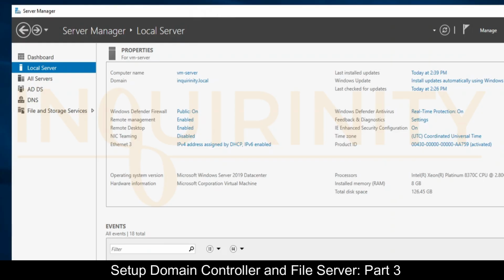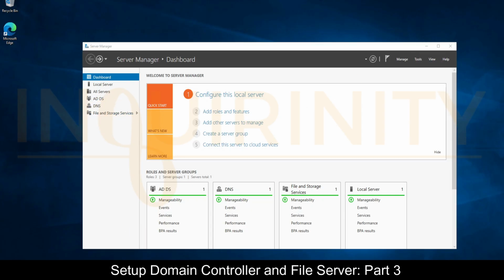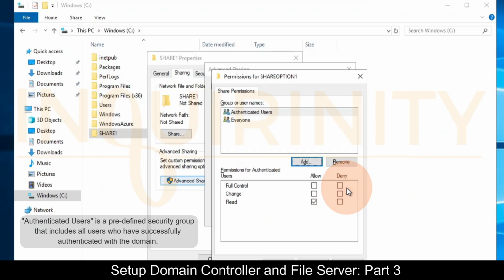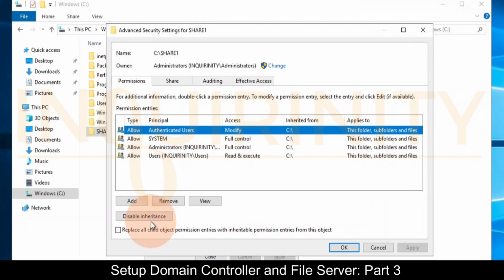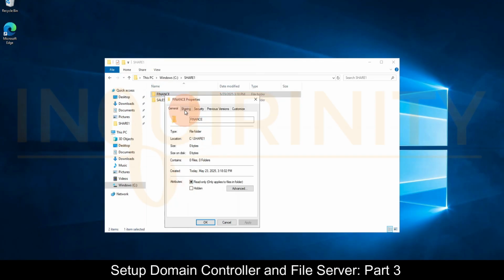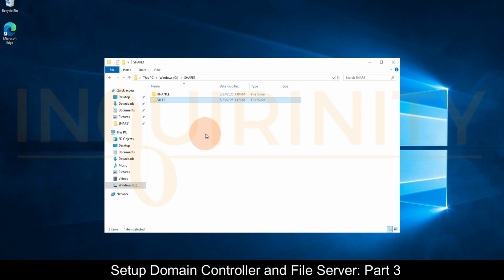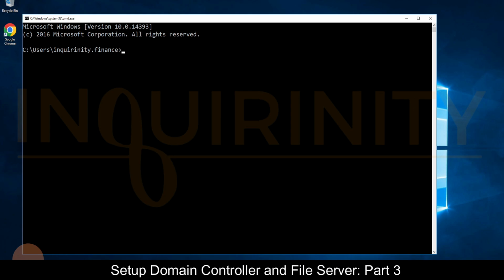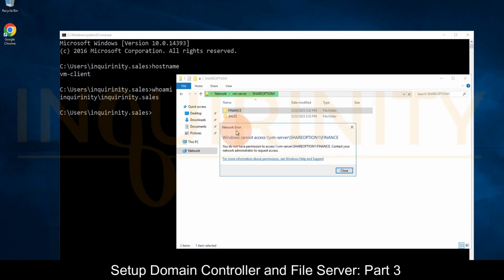Setup Domain Controller and File Server Part 3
Credits:
Thumbnail: Canva

This video tutorial is a series of demo on how to setup Domain controller and File server.

Topics discussed:
Shared Folder
Share and Security Settings
Authenticated users
Disable Inheritance